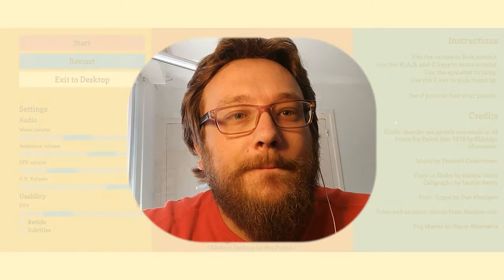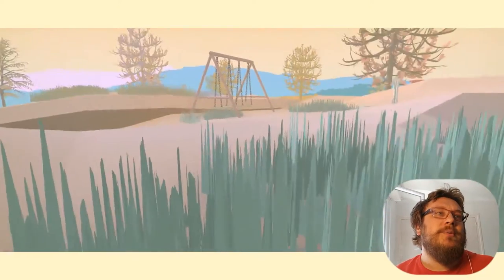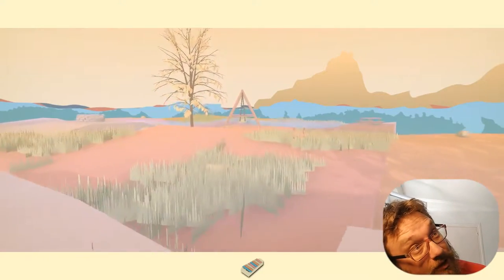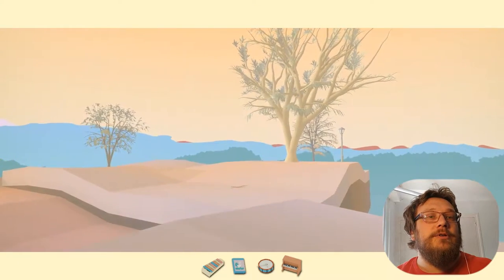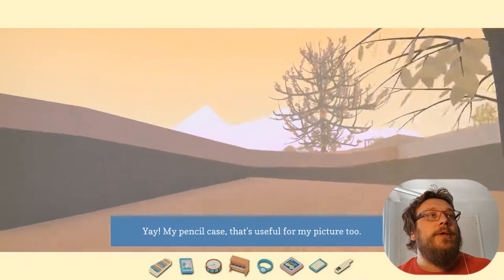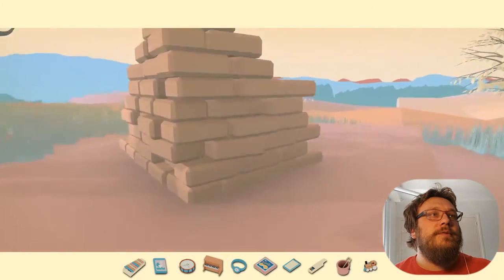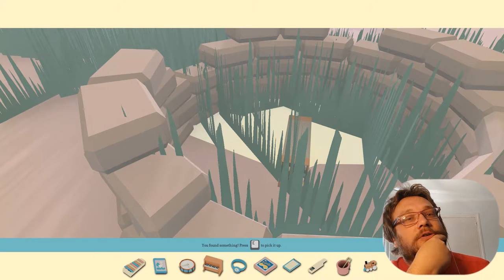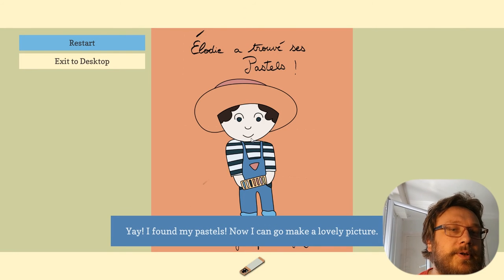I made a game! – Élodie Cherche Ses Pastels – play-through and discussion – Pastel Jam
I play through and talk about the game I made in 2 days for Pastel Jam 2018.

I have a devlog in which I talk a bit more about the experience of doing the jam